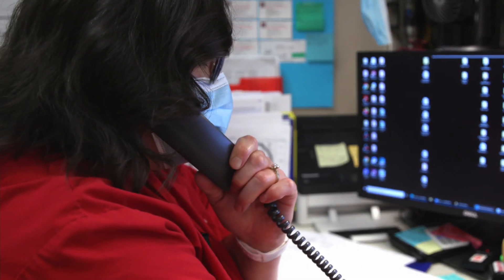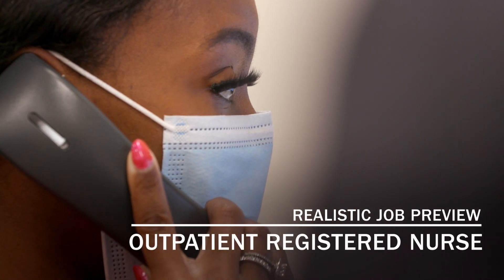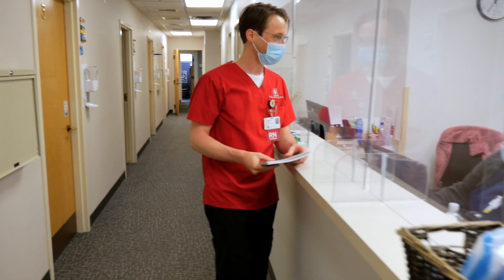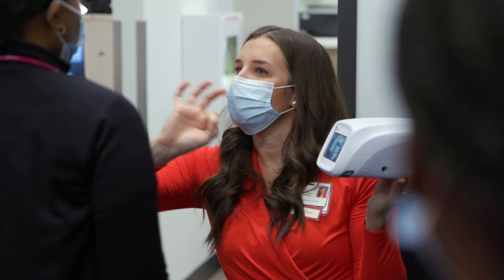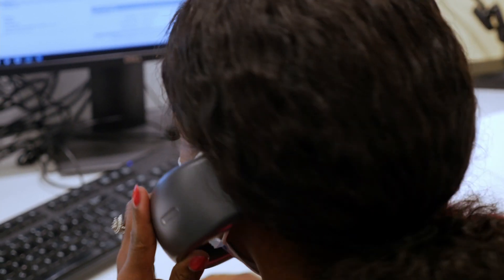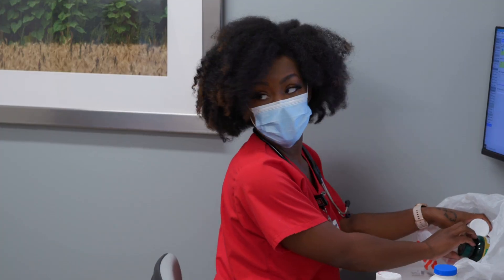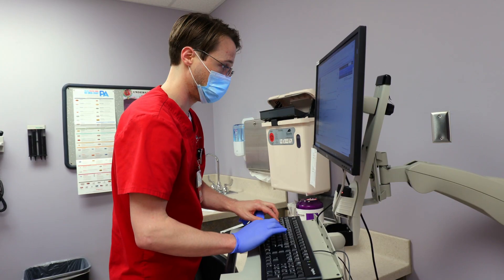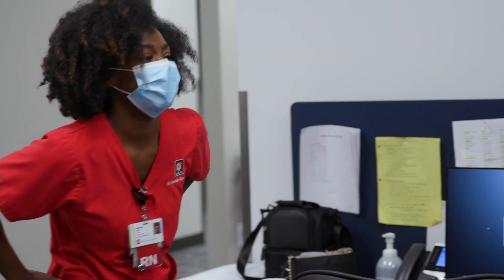Realistic Job Preview - Outpatient Registered Nurse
See the day in the life of an Outpatient RN at IU Health.